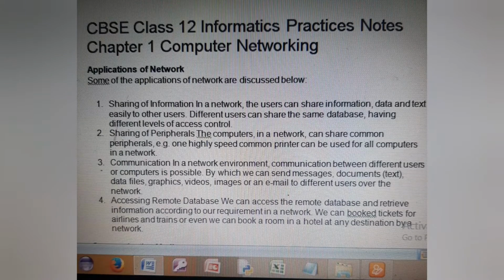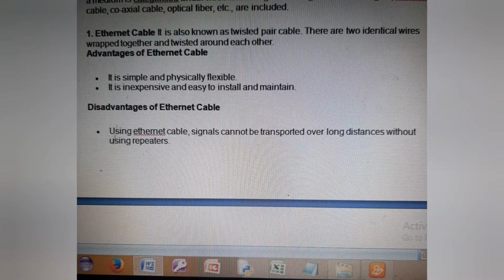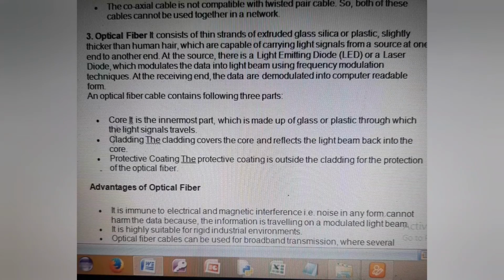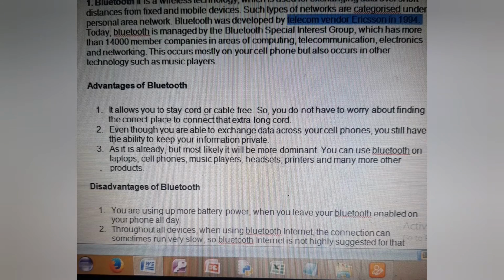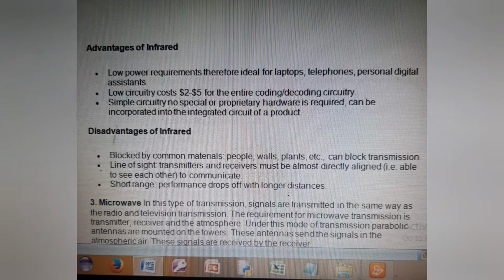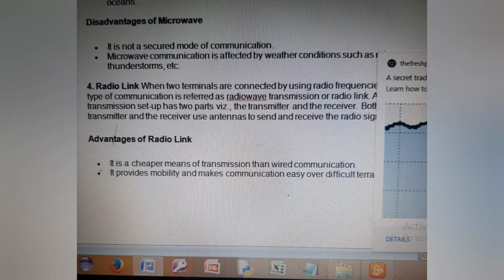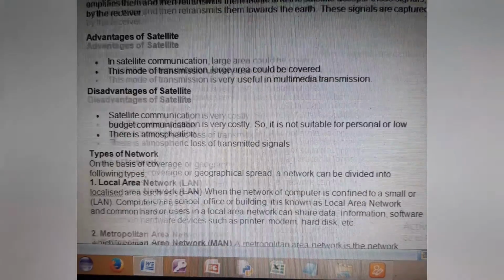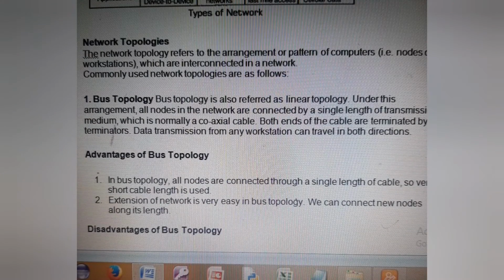Introduction to Computer Networks( Part 1)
For CBSE class 12
Showing
1) Advantages of network
2) Communication Medium
3) Types of Networks